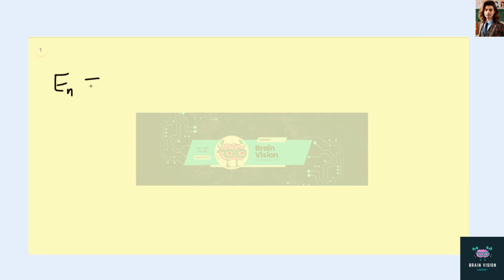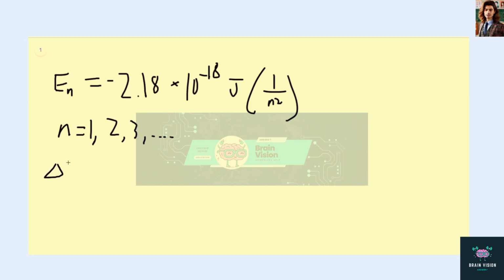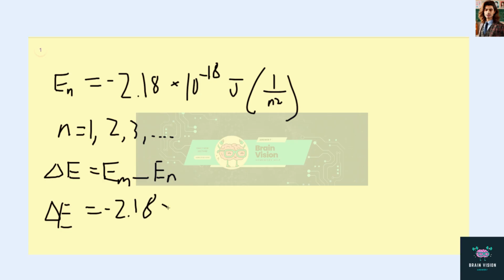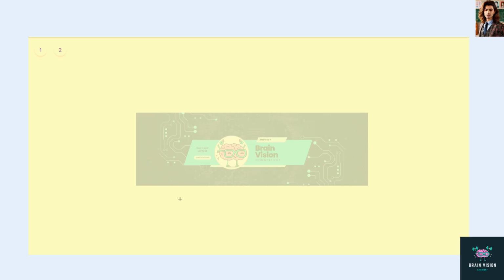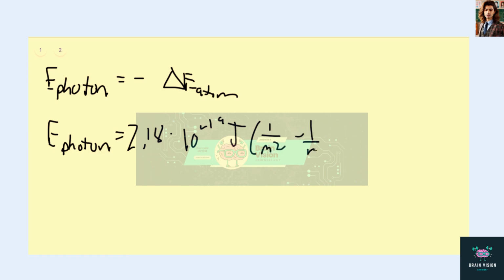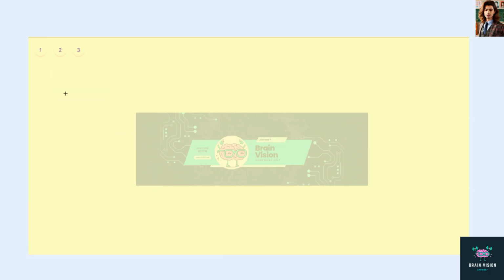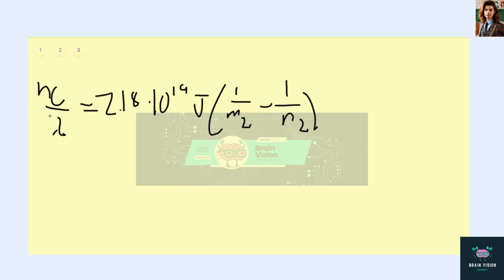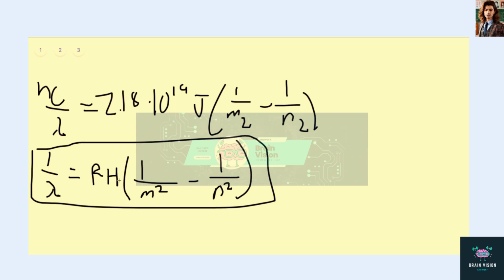Before quantum mechanics was developed, Johannes Rydberg developed an equation that predicted the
Before quantum mechanics was developed, Johannes Rydberg developed an equation that predicted the wavelengths (l) in the atomic spectrum of hydrogen:  In this equation R is a constant and m and n are integers. Use the quantum-mechanical model for the hydrogen atom to derive the Rydberg equation.